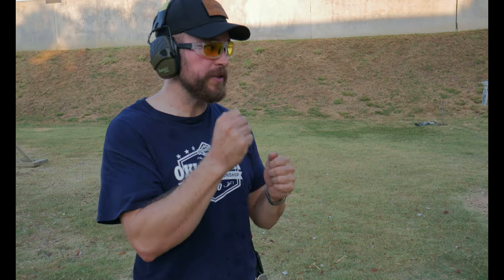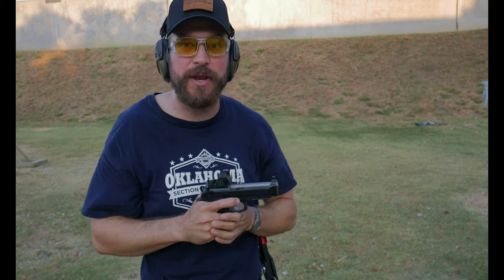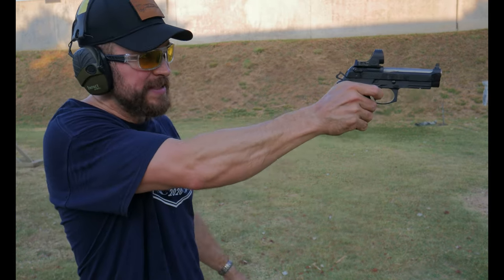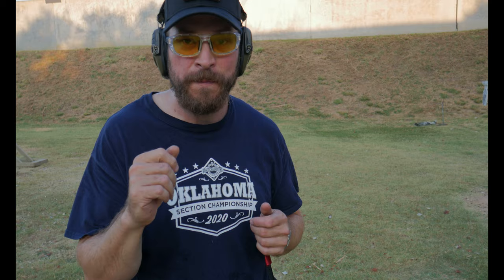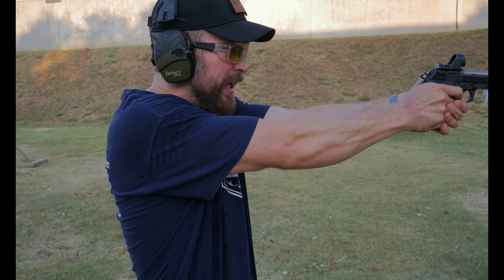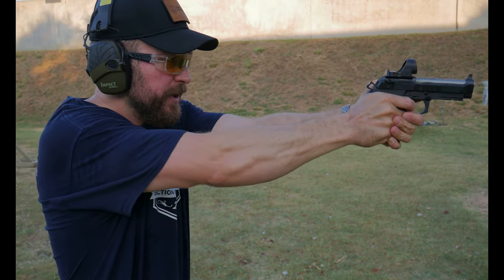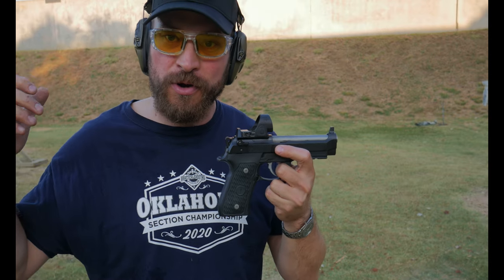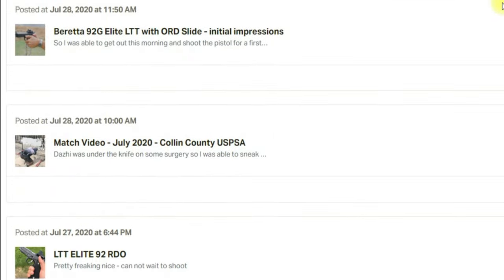Shooting Faster and More Accurately - Through Trigger prep and Reset - Live Fire and Dry fire drills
Trigger prep and reset are some concepts that I heard JJ Racaza and BJ Norris talking over the past couple years but I didn't fully integrate into my shooting until now.  It was a game changer for me and I suspect it can be for your as well.